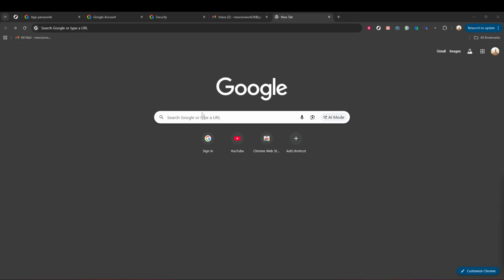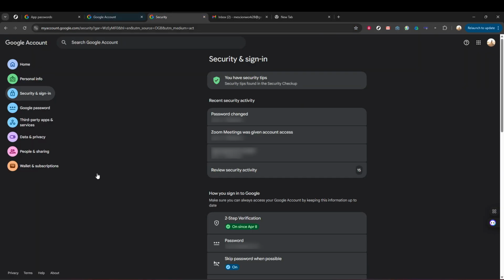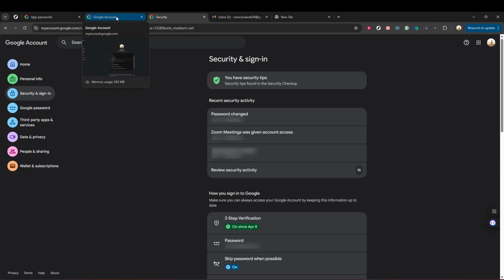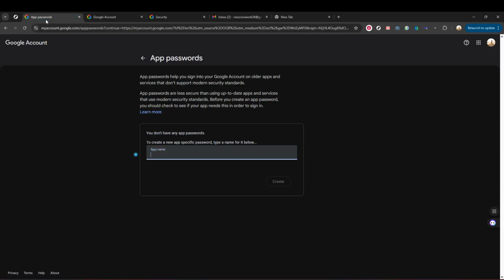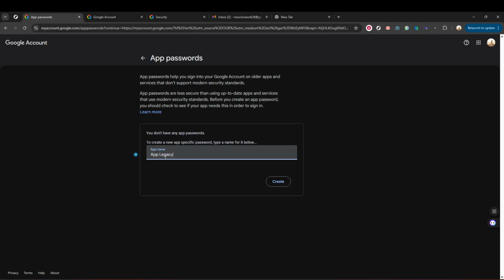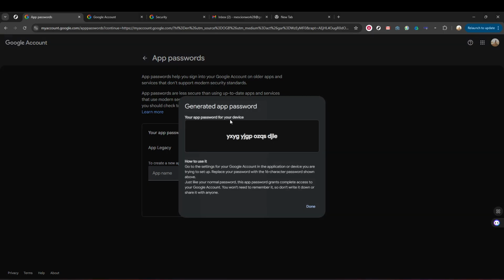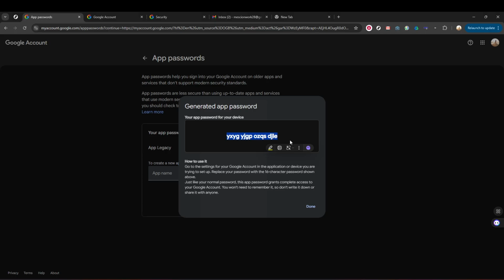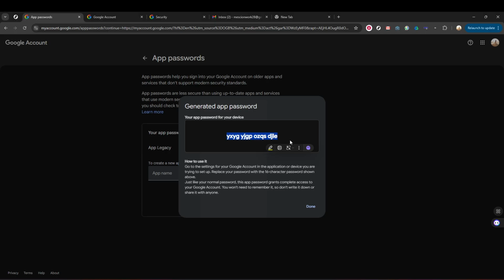How to Create a Gmail App Password [2026 Guide]